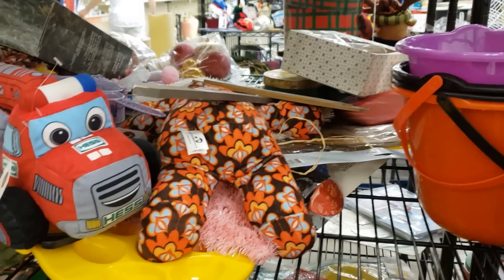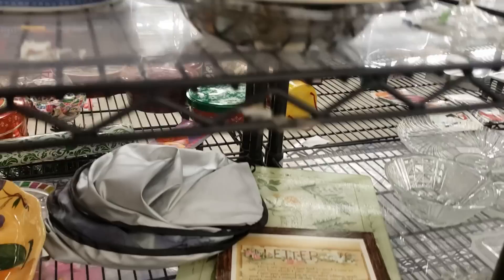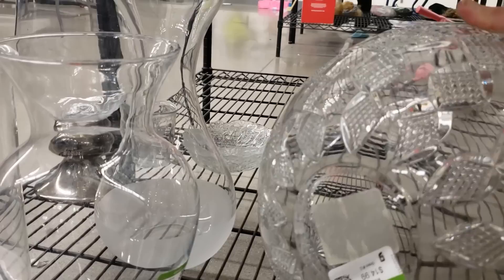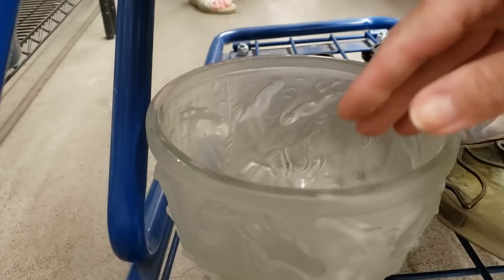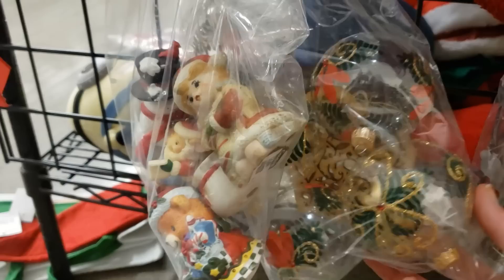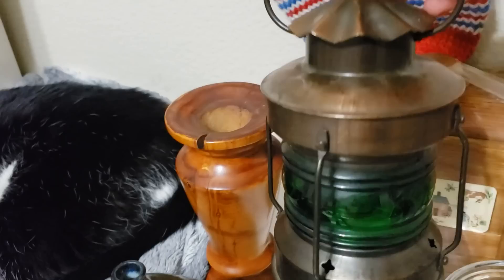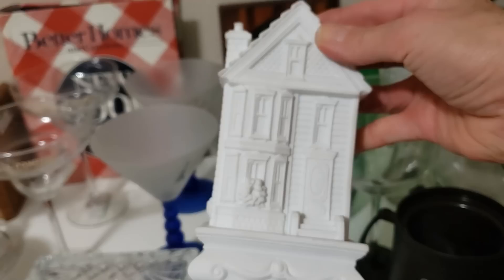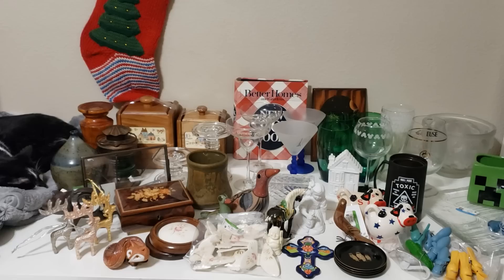GOODWILL CAME THROUGH AGAIN...I Found One! Las Vegas THRIFT WITH ME! New House & Booth Update / HAUL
My cart was SO FULL with Goodwill treasures today, I almost needed a second one!!!
Join me as I hit Goodwill for a Saturday morning shop. The store was really busy but I managed to find SO MUCH treasure my cart was ready to burst! The color of the day was purple, and one of the two gorgeous crystal candle sticks I found to add height to my Christmas Forest Display was just $1! Learn what to bolo and what to leave on the shelf and why. Right in the door I found TWO Tonala Mexican pottery ducks, and it just kept getting better with a plush HESS light up fire truck, lots of glassware, a vintage Better Homes and Gardens Cookbook Binder, a Christmas gift for my dear friend Danni @TheNICHELady , two Department 56 Ornaments, a gorgeous Pascal Jardin square glass platter, a Minecraft green square mug, an Artesania Rinconada Red Fox and an Italian inlaid burl wood jewelry box!!! Stay to hear an update on our new house, and upcoming dates for our Novembber Vintage Market Booth. and watch my haul featuring a very snoozy Bandit the cat, where I show you everything I found, what I paid and what I expect to get for it. so, lets go thrifting!

We would love to see you at our booth at the Fantastic Vintage Market within the Fantastic Indoor Swapmeet at 1717 S Decatur Bl, Las Vegas! The Market takes place every third weekend of the month. The next sale is in our NEW BOOTH LOCATION this weekend, Friday, Saturday and Sunday, November 19, 20 and 21 from 10am to 6pm! Thank you for your support!

Video 58